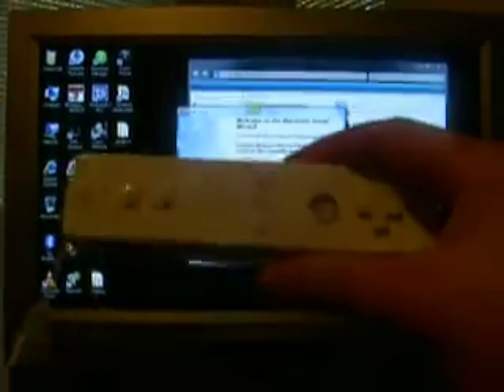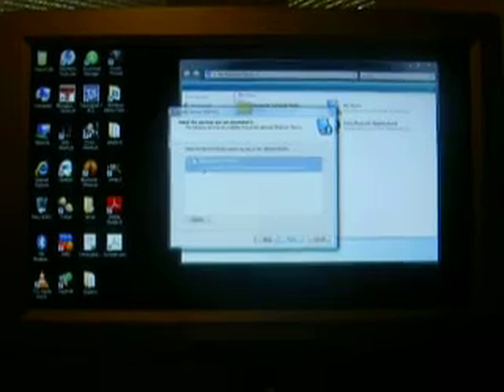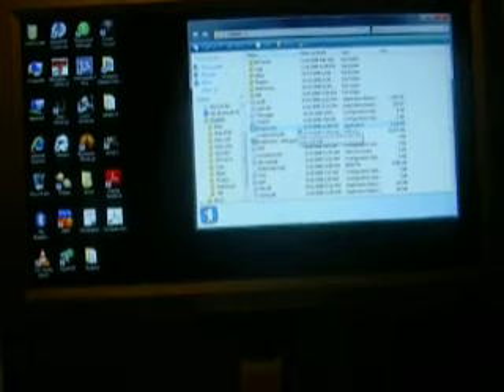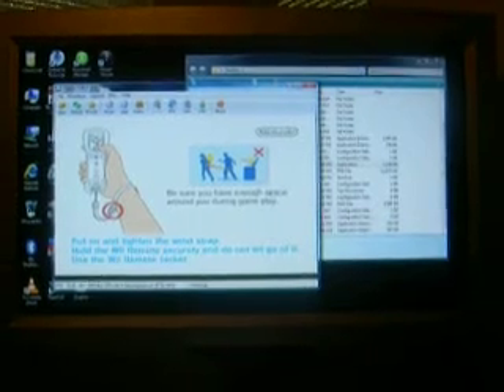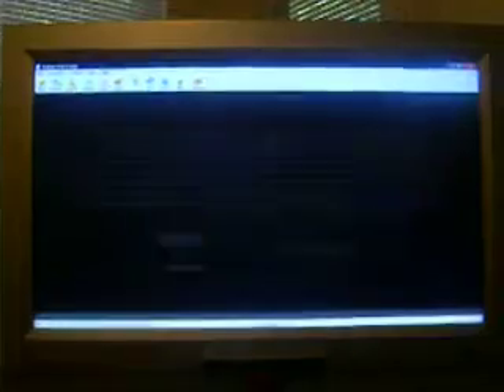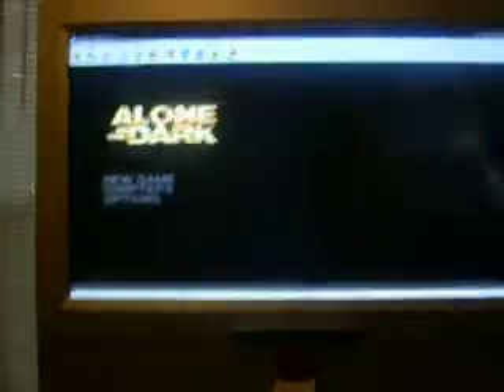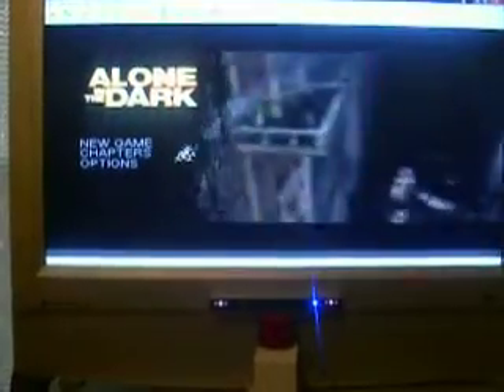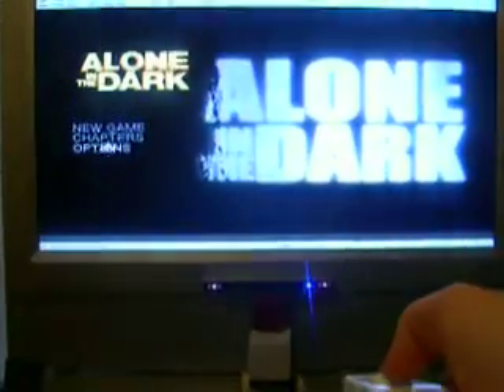Dolphin Running WII Alone in the dark.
First video from dev team of working Wii emulator!